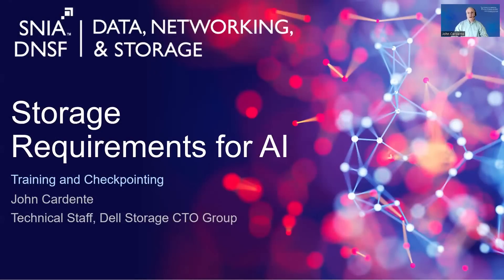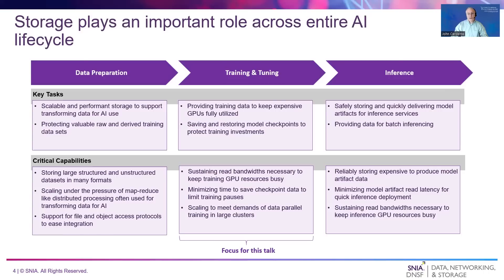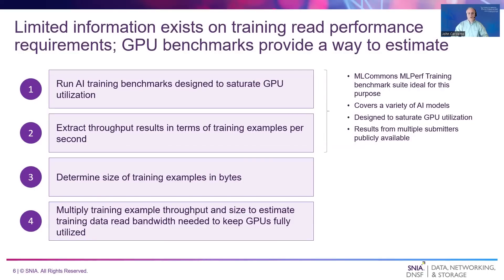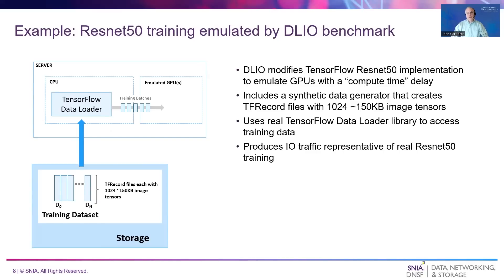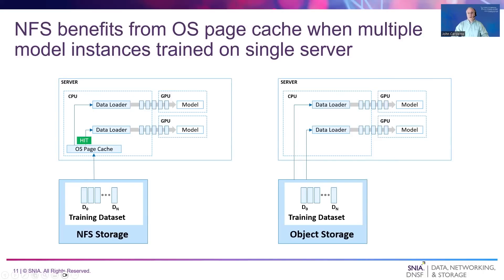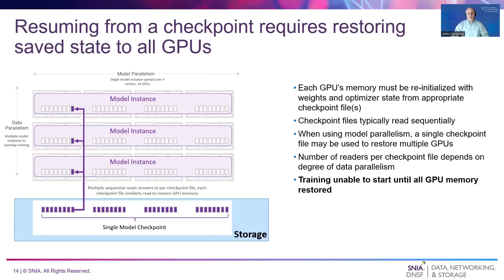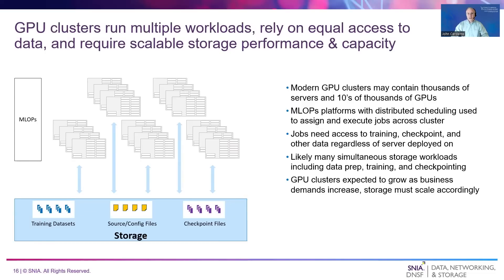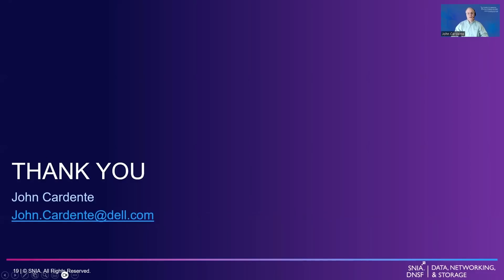Storage Requirements for AI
While GPUs often steal the limelight, it’s essential to recognize the significant role that storage plays in Artificial Intelligence (AI) infrastructure solutions. Throughout the entire AI lifecycle, from data preparation to pre-training, fine-tuning, checkpointing, and inference, storage systems are critical. They not only keep GPUs busy but also safeguard valuable data. In this presentation, we delve into each of these stages, using concrete examples to highlight common patterns and identify key requirements, particularly related to performance. Additionally, we explore the importance of Deep Learning framework data loader libraries and discuss trade-offs between file-based and object-based storage. By attending this talk, participants will gain a better understanding of AI storage workloads and be better equipped to assess their own infrastructure needs.

Presented by John Cardente, Member of Technical Staff, Dell Technologies
at the SNIA Compute, Memory, and Storage Summit